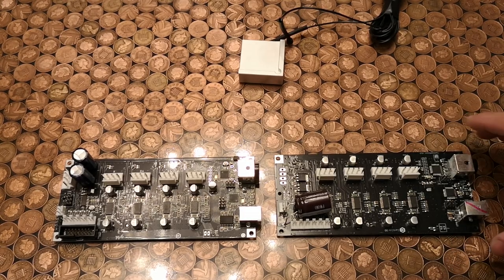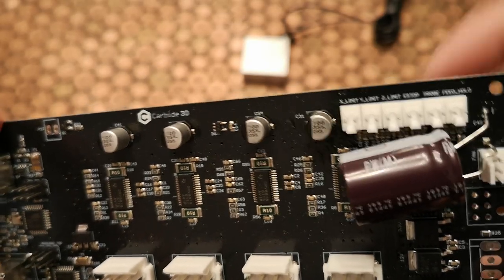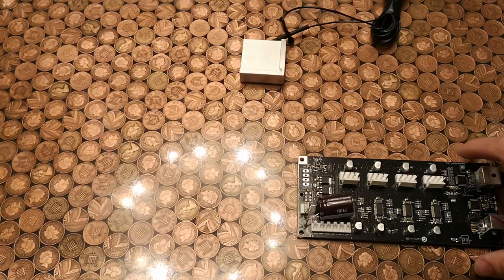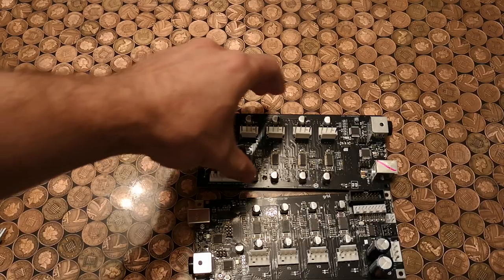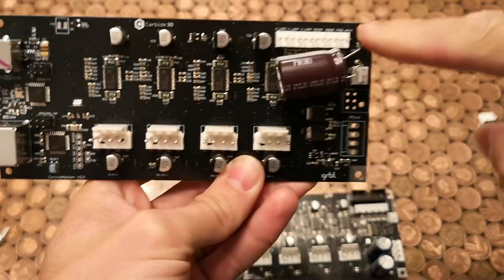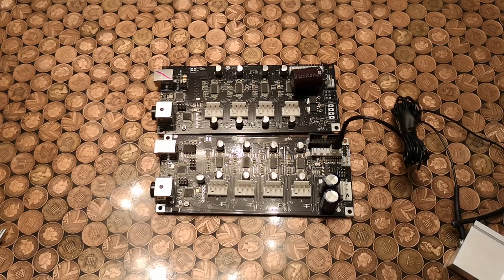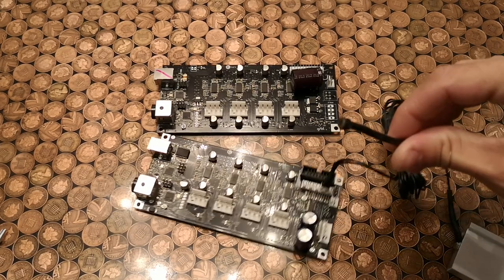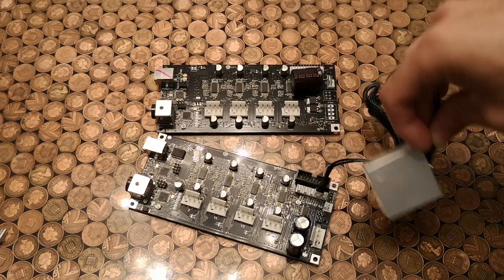Connecting the Beaver Zero Probe to Shapeoko 3